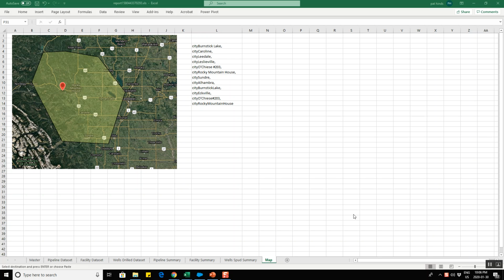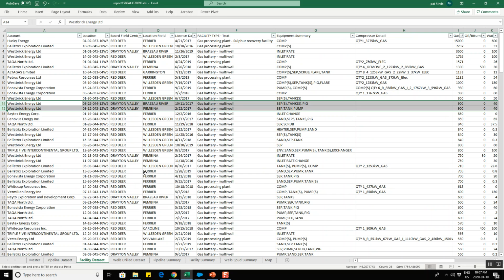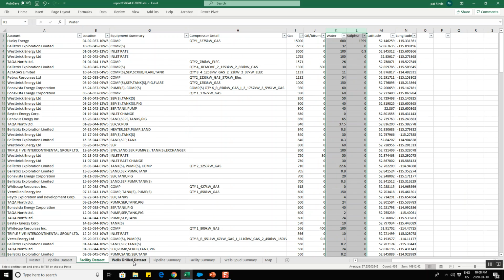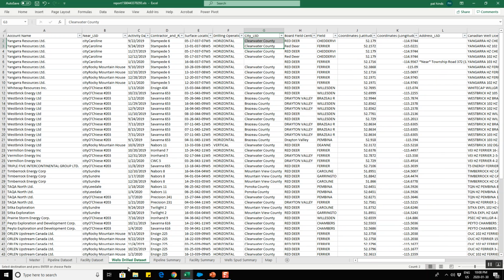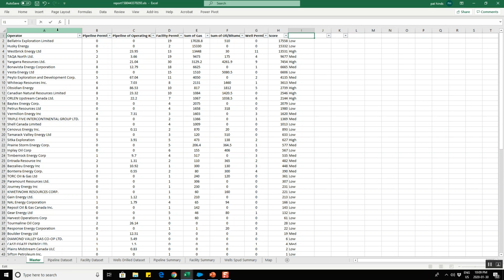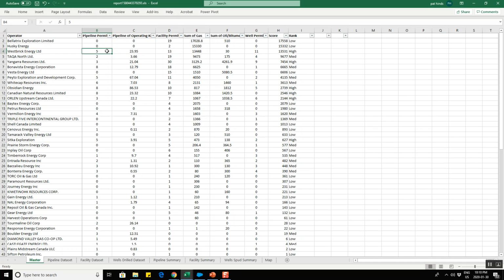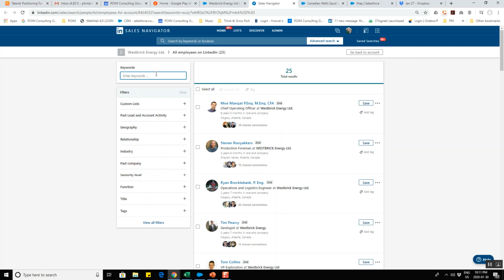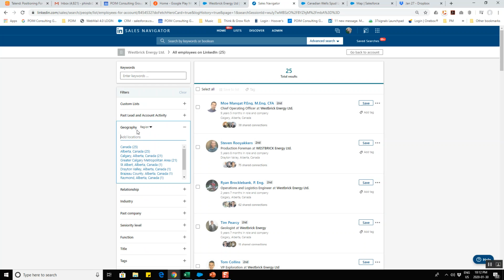Rocky Mountain House Oil & Gas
The video shows how we use well, facility and pipeline permits to target oil & gas producers like Westbrick Energy Ltd, TAQA North Ltd., Yangarra Resources Ltd., Bonavista Energy Corporation, Peyto Exploration and Development Corp., Whitecap Resources Inc., Obsidian Energy,
Canadian Natural Resources Limited, ORLEN Upstream Canada Ltd.,
Vermilion Energy Inc, TRIPLE FIVE INTERCONTINENTAL GROUP LTD.,
Sitka Exploration, Prairie Storm Energy Corp., Timberrock Energy Corp,
Entrada Resource Inc, Baccalieu Energy Inc, Bonterra Energy Corp.,